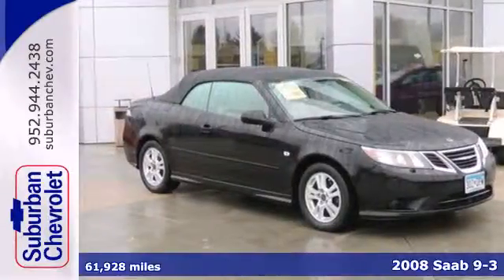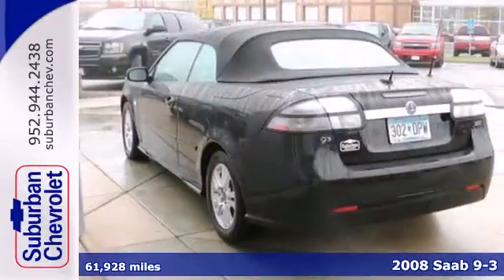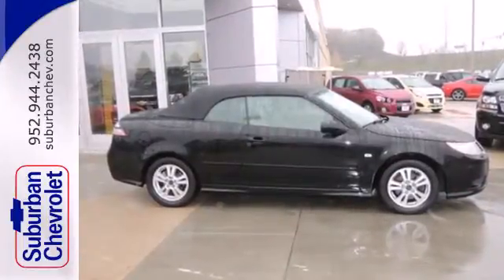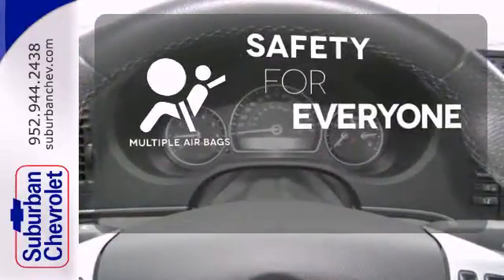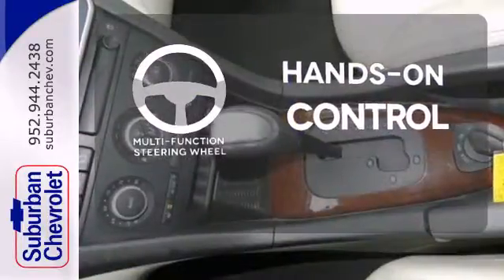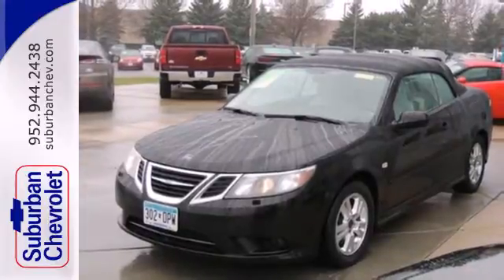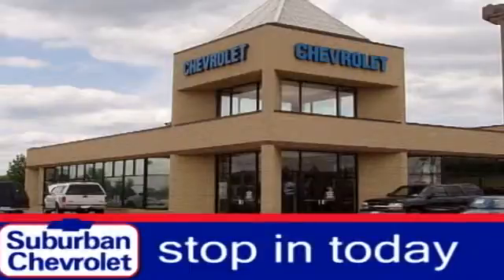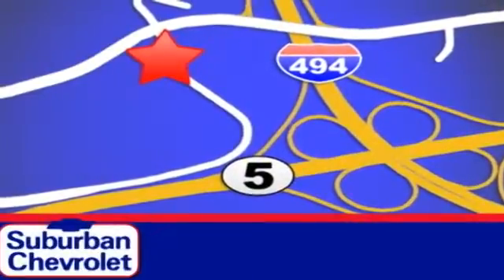2008 Saab 9-3 Minneapolis St Paul, MN 132924A - SOLD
Year: 2008
Make: Saab
Model: 9-3
Trim: 2dr Conv 2.0L 4Cyl
Engine: 2.0 L 4 Cyl. Cyl.
Transmission: 5-Speed A/T
Color: Black
Interior: Beige
Mileage: 61928
Stock #: 132924A

Address:
12475 Plaza Drive